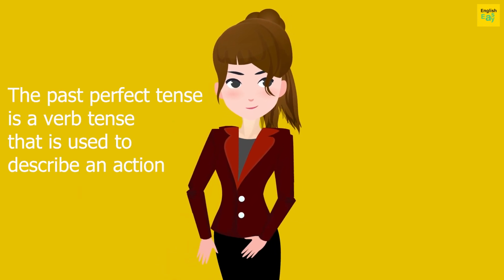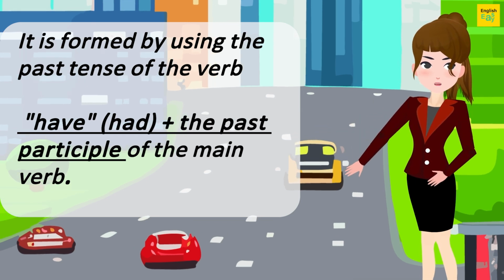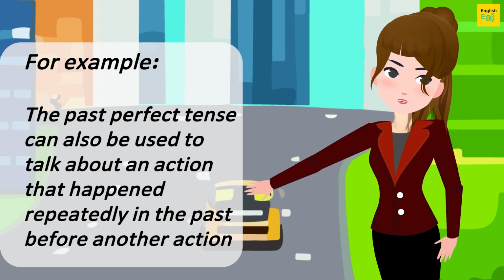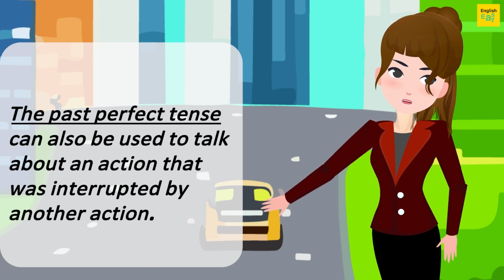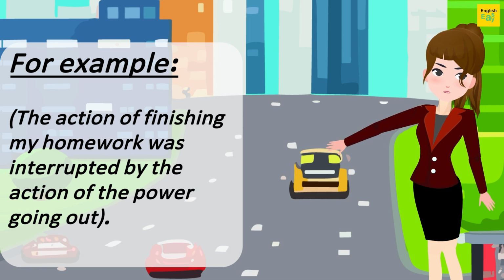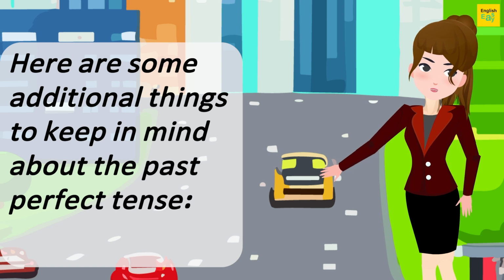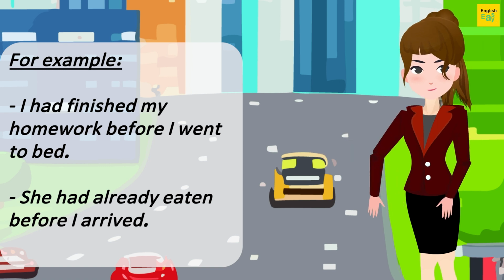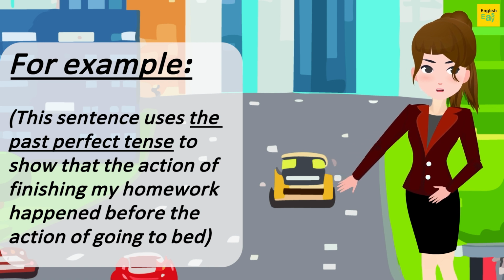Past Perfect Tense | English Grammar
Confused about the past perfect tense in English grammar? Don't worry, this video has got you covered. Learn everything you need to know about using the past perfect tense correctly in your sentences. Whether you're a beginner or just need a refresher, this video will help improve your writing and speaking skills. So sit back, relax, and get ready to master the past perfect tense like a pro!